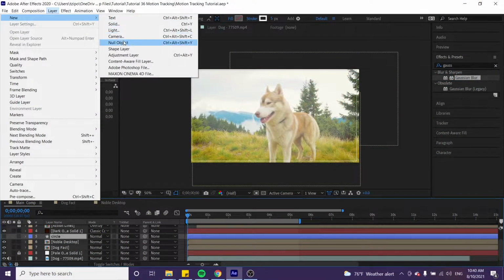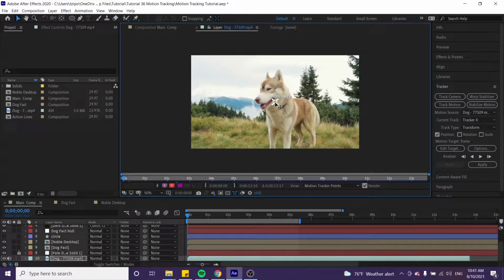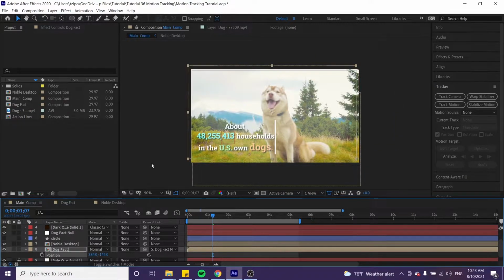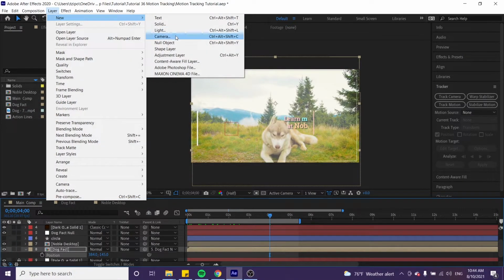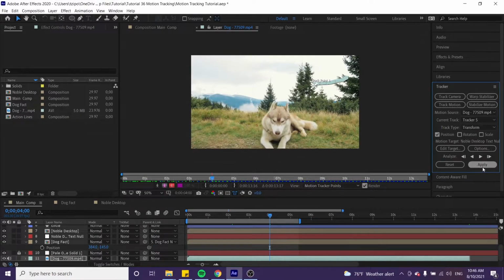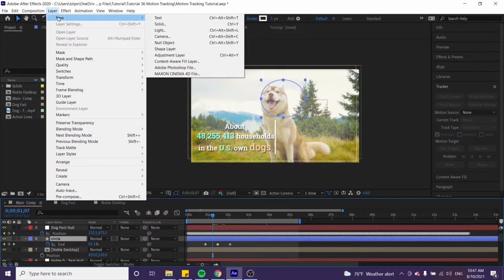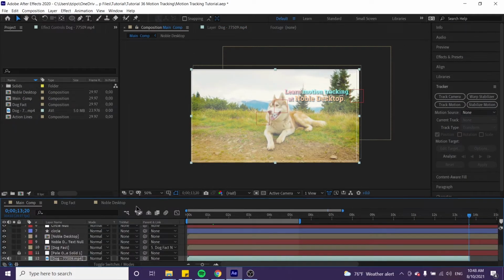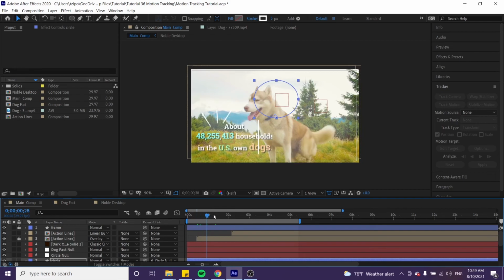Motion Tracking Tutorial in After Effects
Motion tracking is a cool After Effects technique that has objects and animations follow moving footage. Learn how in this tutorial from Noble Desktop!